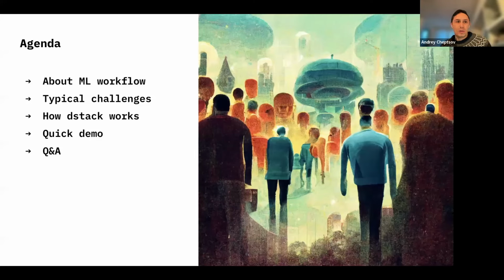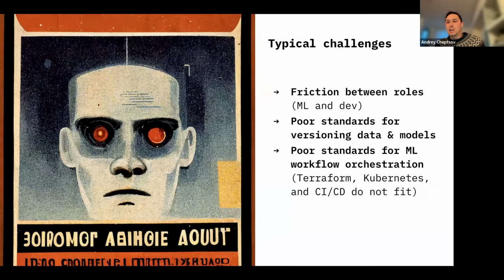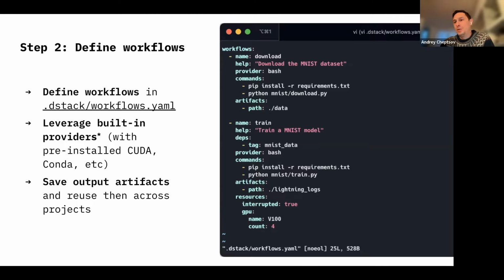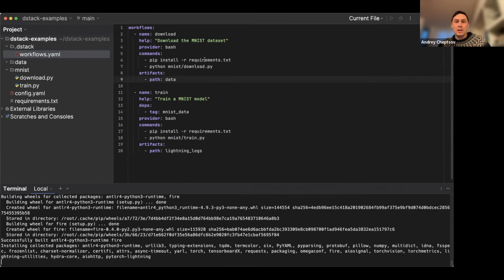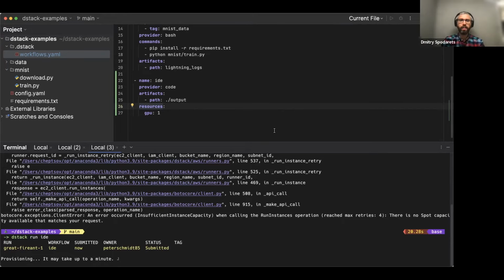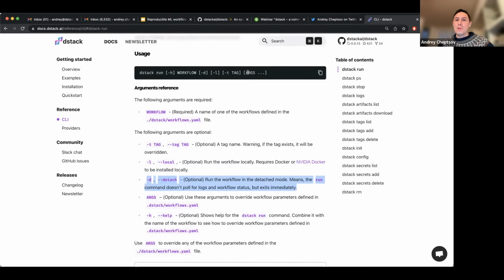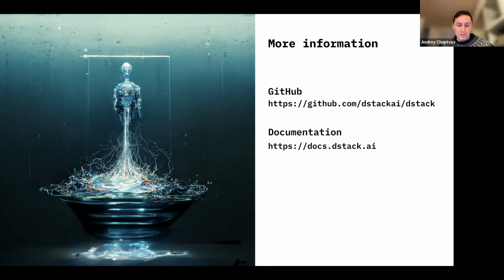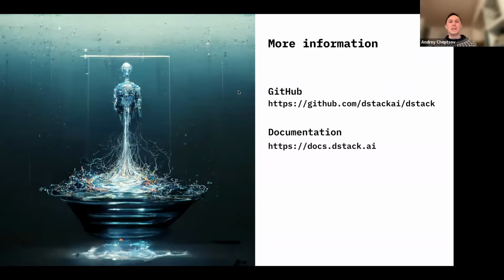Webinar "dstack – a command-line utility to provision infrastructure for ML workflows"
Join the DataPhoenix newsletter to receive the latest updates in your inbox

Unlike traditional development workflows, ML workflows are difficult to run on a local machine (due to the lack of memory, more CPUs/GPUs, etc).
Imagine, if you could run your ML workflows the very same way as you do it locally, but they would run in the cloud. And you wouldn’t need to worry about provisioning infrastructure, setting up the environment, etc.
We are delighted to introduce dstack, an open-source tool that is designed to do exactly that.

Speaker
Andrey is the creator of dstack He is passionate about open-source and developer tools for AI. Previously, Andrey worked at JetBrains with the PyCharm team.